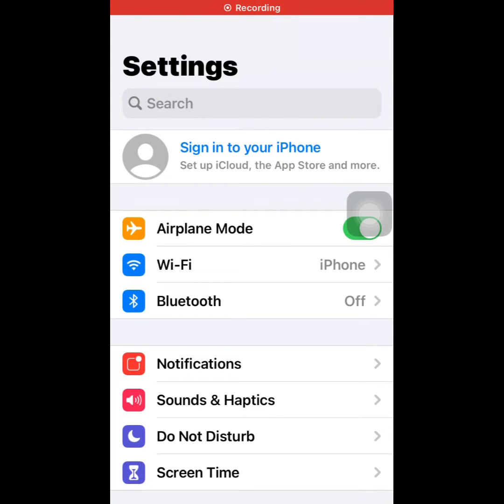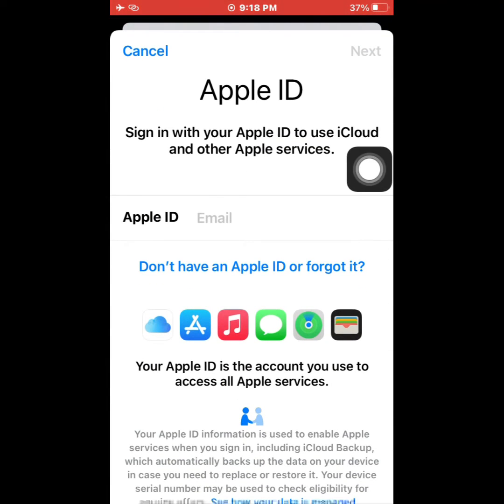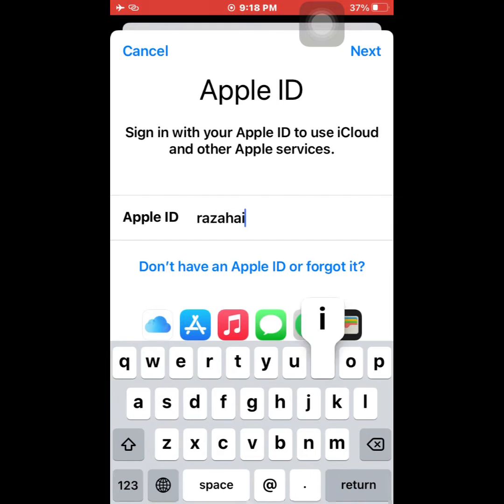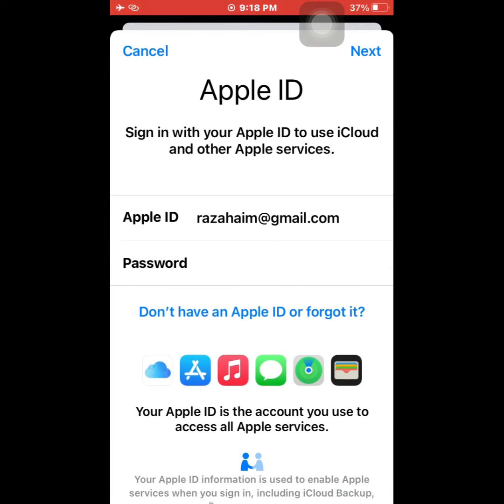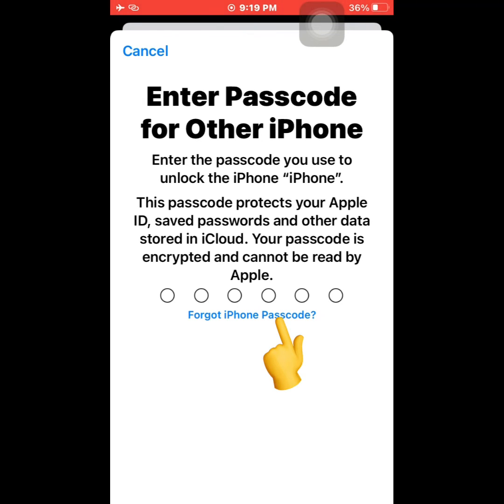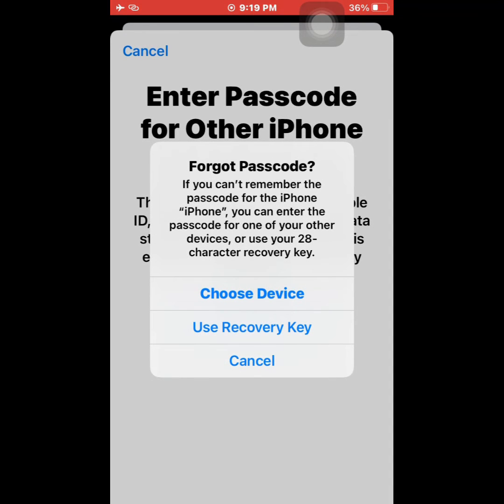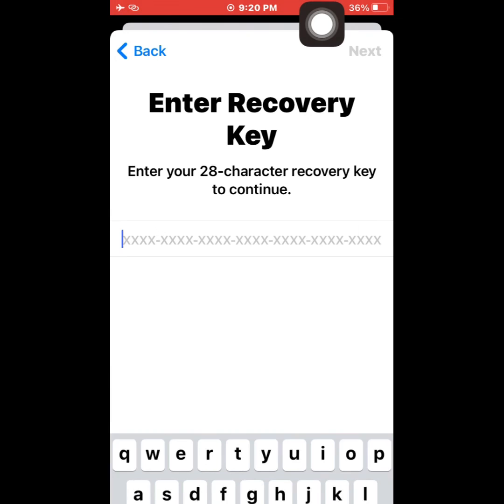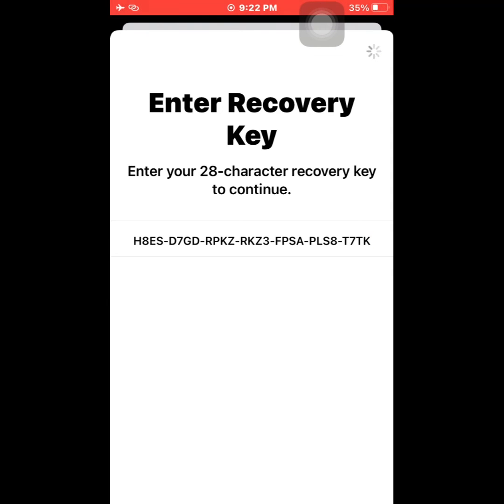How To Use 28 Characters Recovery Key On iPhone & iPad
In this video i will show you how to use recovery key when you forgot your iphone passcode.

if you need any help about apple phone you can comment me.